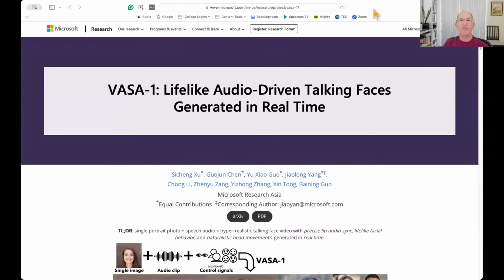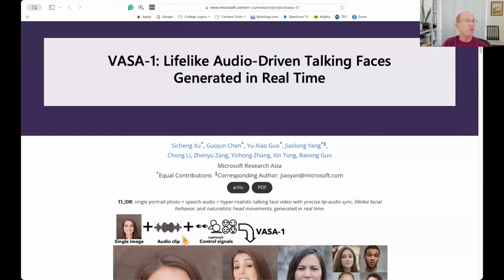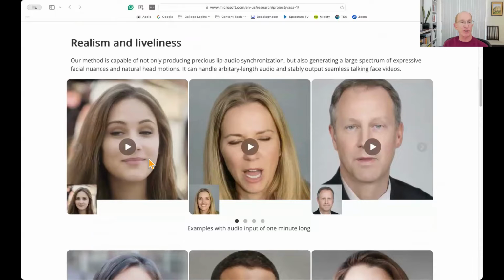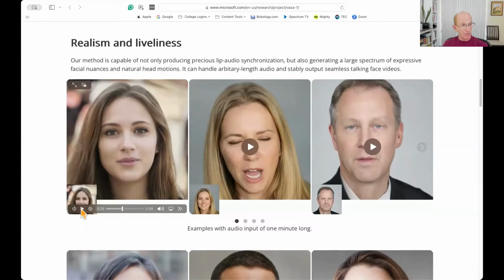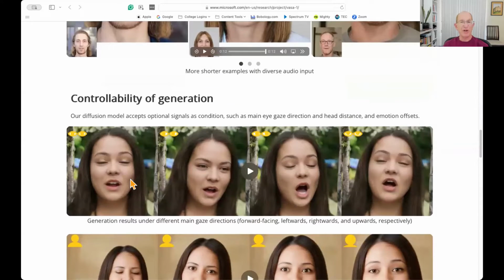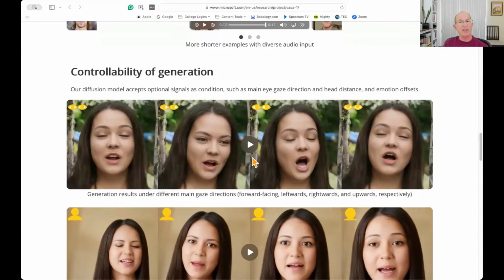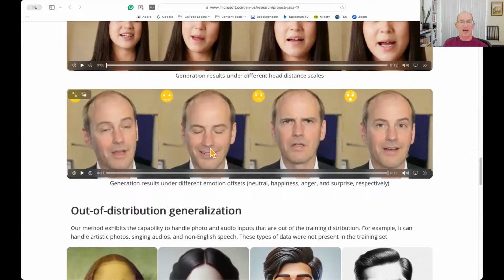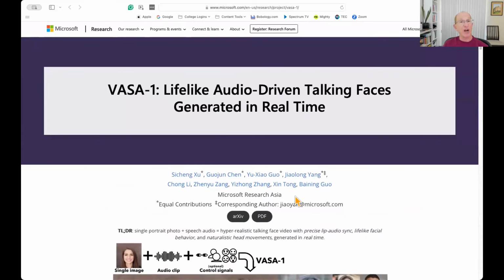Microsoft VASA: AI Voice Animation from a Photo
Microsoft made this AI tool that takes a still photo and a voice file to create a video. Unfortunately, you can't use this as Microsoft has no plans to release it; however, knowing the technology is possible may result in forthcoming features in products.